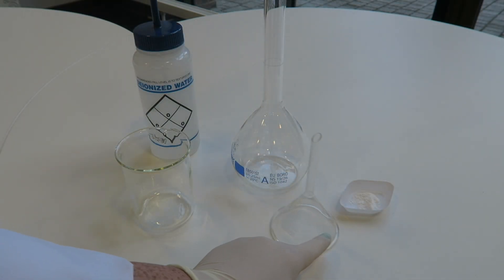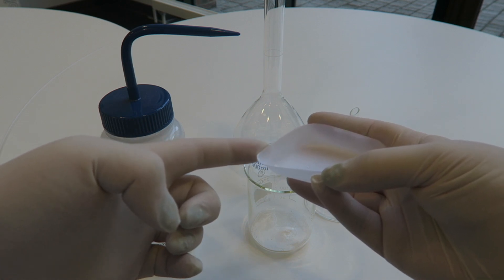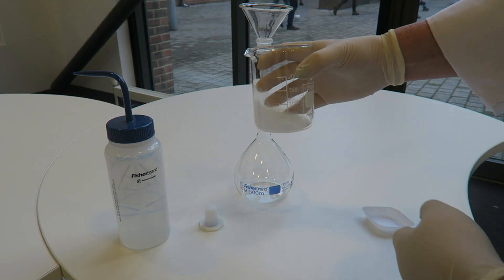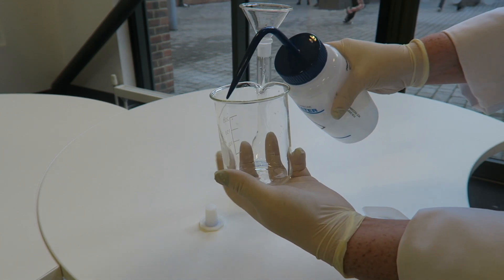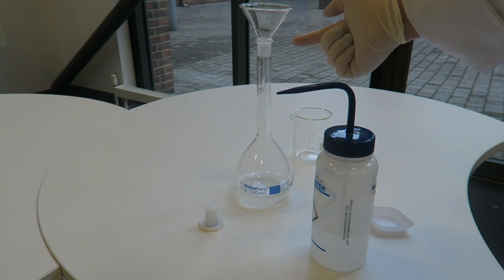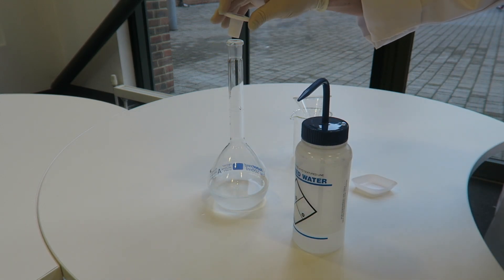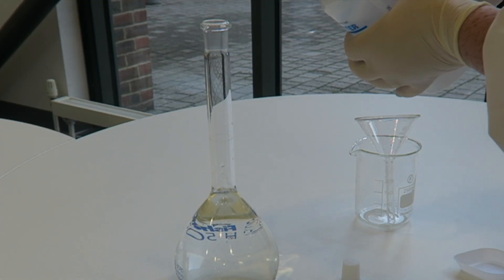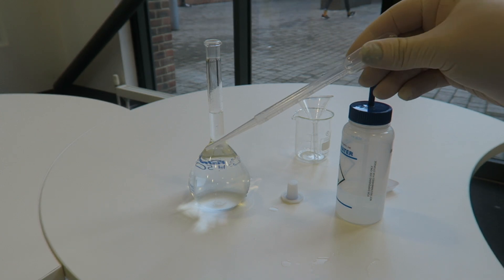Making a Standard Solution | Practical Revision for Chemistry A- Level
The Kingston University STEM Outreach Centre provides a flexible state of the art space for schools, colleges and community groups to explore Science, Technology, Engineering and Maths. Equipped with an interactive floor, a medical simulation robot, spectrometers and much, much more, we offer a range of activities from taster sessions to in-depth investigations.